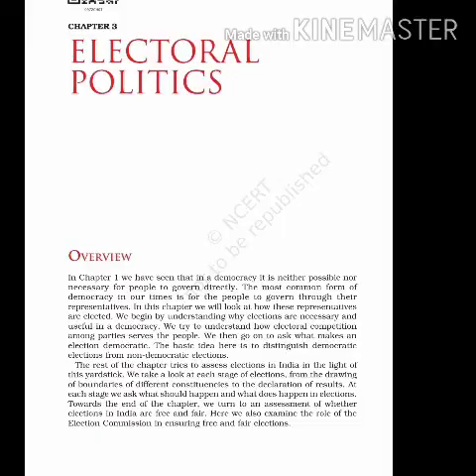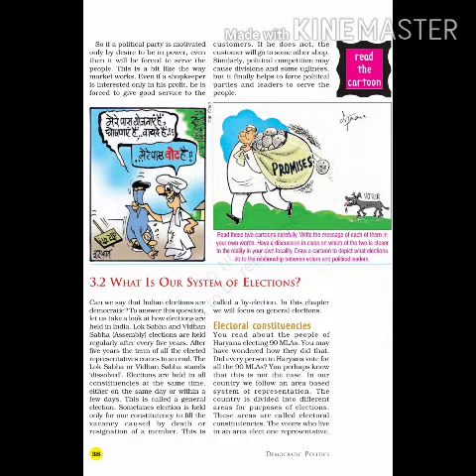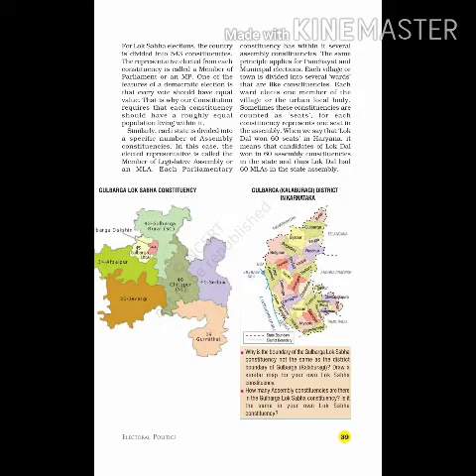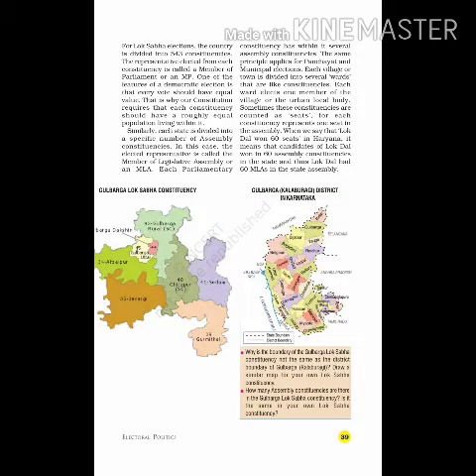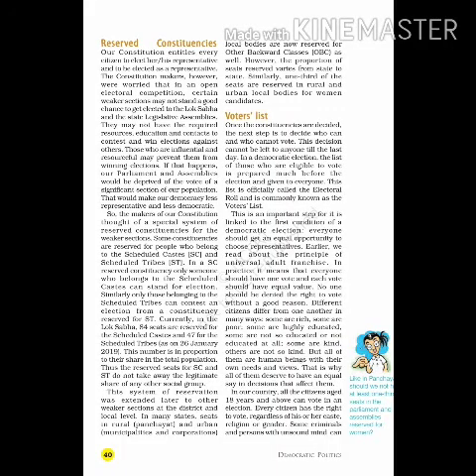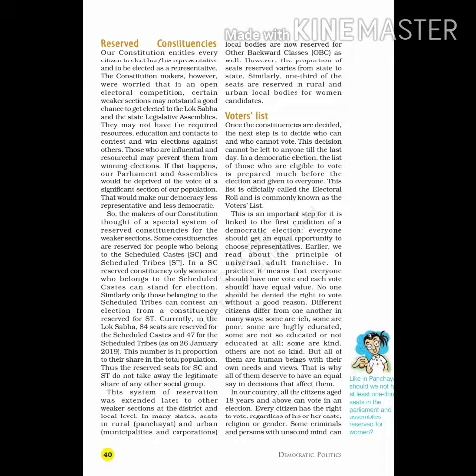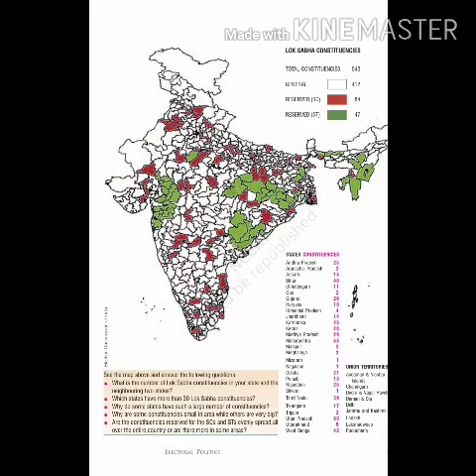Politics ELECTORAL POLITICS